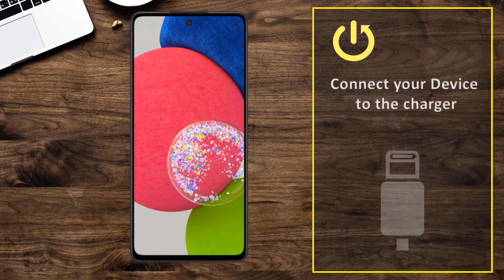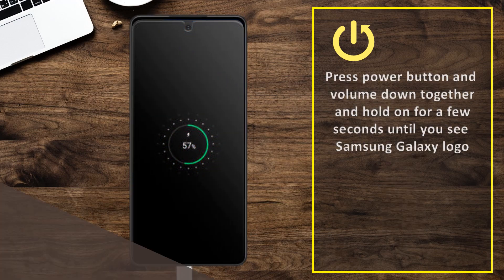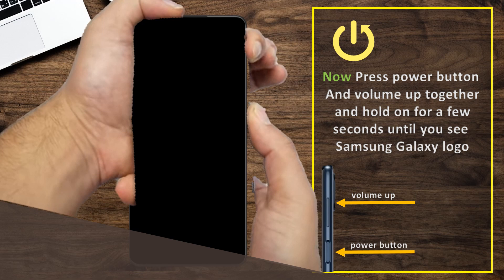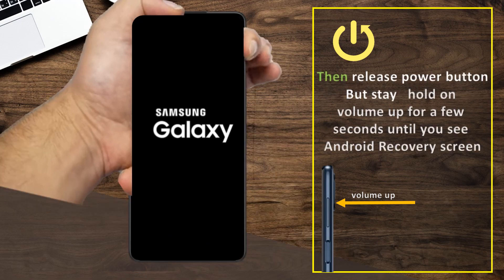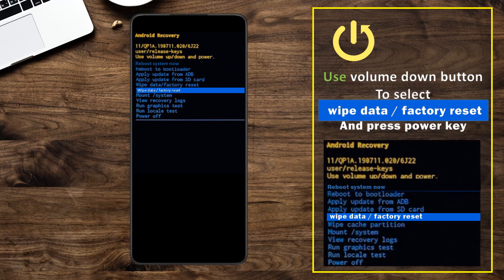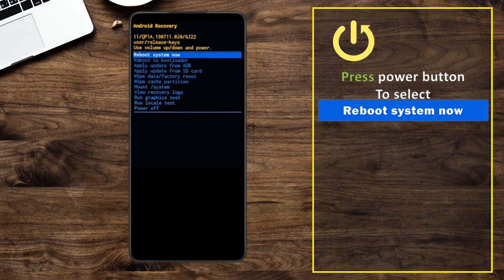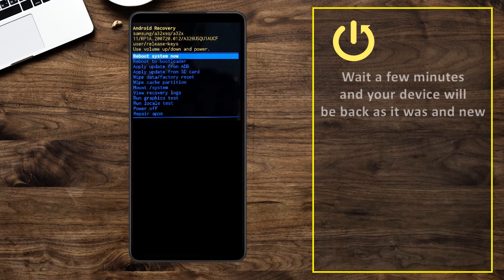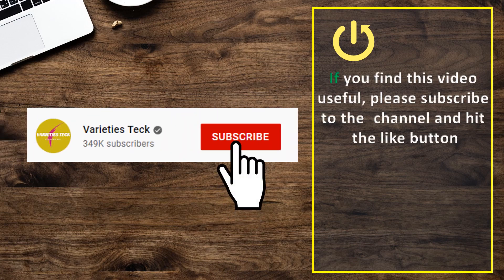samsung galaxy A52s 5G how hard reset removing pin m password m fingerprint pattern no pc